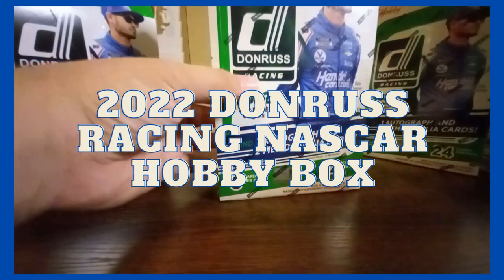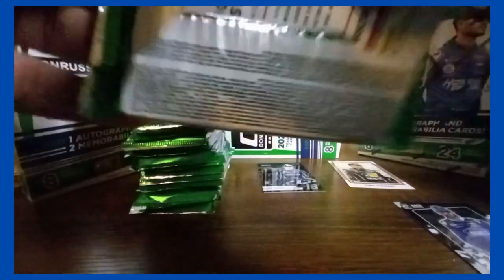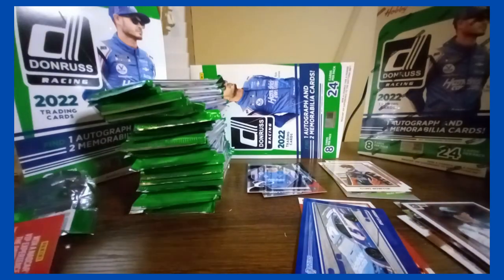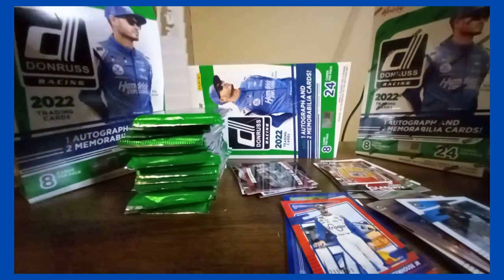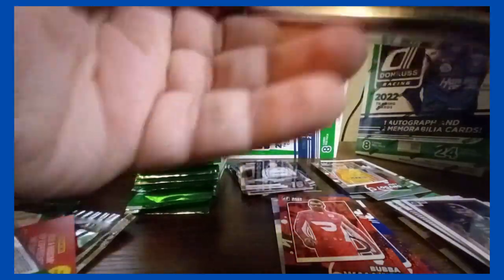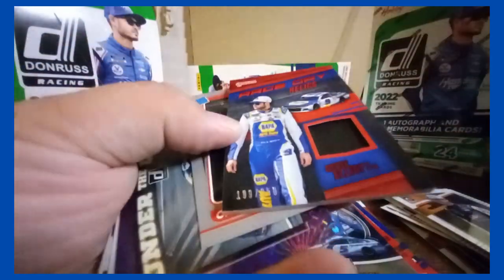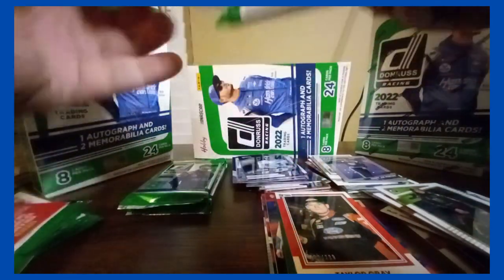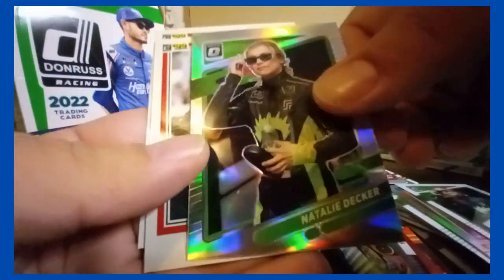2022 Donruss Racing NASCAR Hobby Box